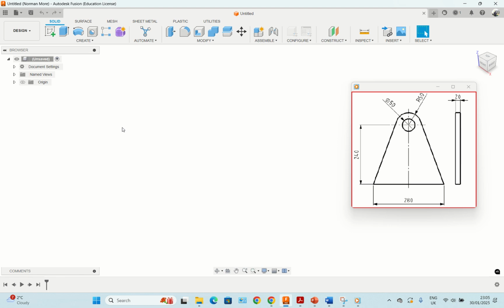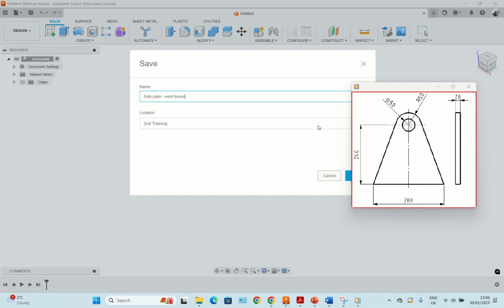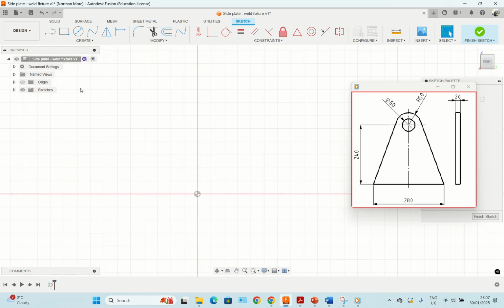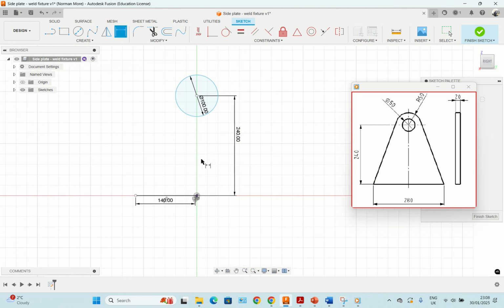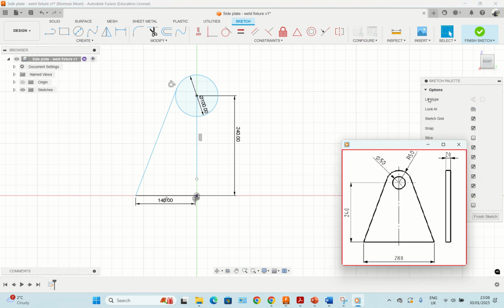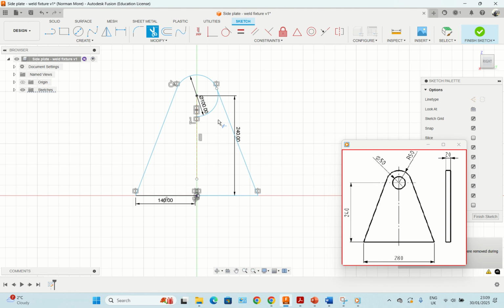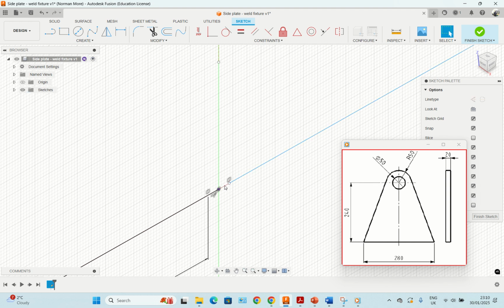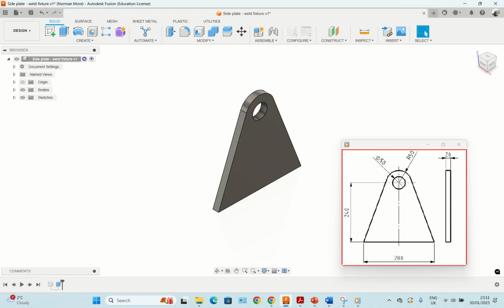How to create my first drawings in Fusion 360- Side Plate , Tangency & Symmetry (Step-by-Step Guide)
New to Autodesk Fusion 360? In this beginner-friendly tutorial, we’ll design a Side Plate (Weld Fixture) using tangency and symmetry—two key concepts in CAD modeling! 🎯

🔹 Master sketching, constraints, and symmetry in Fusion 360
🔹 Learn how to apply tangency for smooth, professional designs
🔹 Perfect for college students, beginners, and mechanical design learners